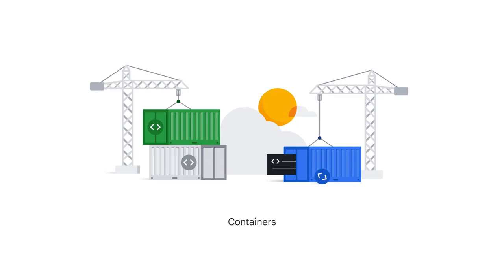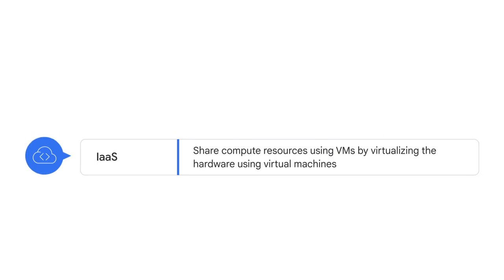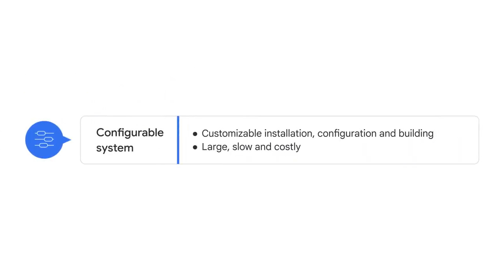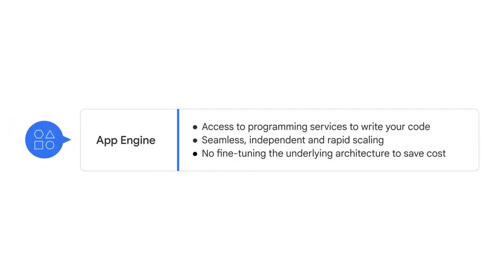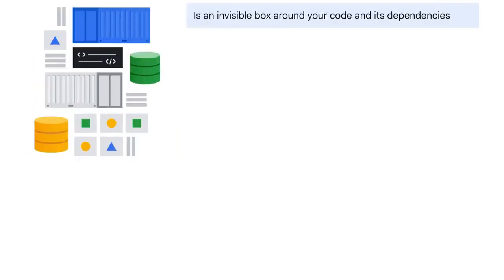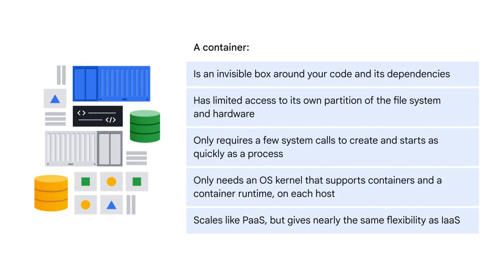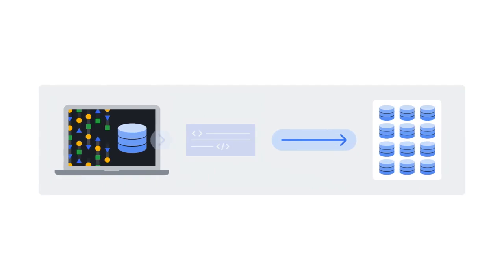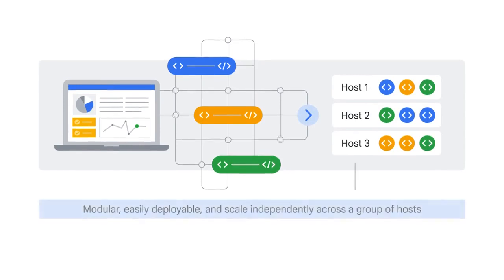Introduction to containers | GCP Training for beginners| Google cloud training | BRAIN TECH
In this section of the course we’ll explore containers and help you understand how they are used. Infrastructure as a service, or IaaS, allows you to share compute resources with other developers by using virtual machines to virtualize the hardware. This lets each developer deploy their own operating system (OS), access the hardware, and build their applications in a self-contained environment with access to RAM, file systems, networking interfaces, etc. This is where containers come in. The idea of a container is to give the independent scalability of workloads in PaaS and an abstraction layer of the OS and hardware in IaaS. A configurable system lets you install your favorite runtime, web server, database, or middleware, configure the underlying system resources, such as disk space, disk I/O, or networking, and build as you like. But flexibility comes with a cost. The smallest unit of compute is an app with its VM. The guest OS might be large, even gigabytes in size, and take minutes to boot. As demand for your application increases, you have to copy an entire VM and boot the guest OS for each instance of your app, which can be slow and costly. Now, with App Engine, you get access to programming services, so you only need to write your code in self-contained workloads that use these services and include any dependent libraries. This means that as demand for your app increases, the platform scales your app seamlessly and independently by workload and infrastructure. This scales rapidly, but there’s no option to fine-tune the underlying architecture to save cost. A container is an invisible box around your code and its dependencies with limited access to its own partition of the file system and hardware. It only requires a few system calls to create and it starts as quickly as a process. All that’s needed on each host is an OS kernel that supports containers and a container runtime. In essence, the OS is being virtualized. It scales like PaaS but gives you nearly the same flexibility as IaaS. This makes code ultra portable, and the OS and hardware can be treated as a black box. So you can go from development, to staging, to production, or from your laptop to the cloud, without changing or rebuilding anything. As an example, let’s say you want to scale a web server. With a container, you can do this in seconds and deploy dozens or hundreds of them, depending on the size or your workload, on a single host. That's just a simple example of scaling one container running the whole application on a single host. However, you'll probably want to build your applications using lots of containers, each performing their own function like microservices. If you build them this way and connect them with network connections, you can make them modular, deploy easily, and scale independently across a group of hosts. The hosts can scale up and down and start and stop containers as demand for your app changes or as hosts fail.